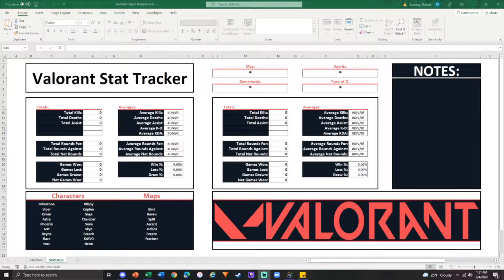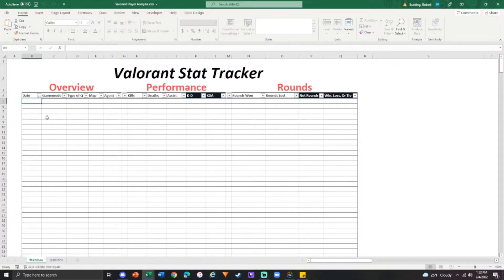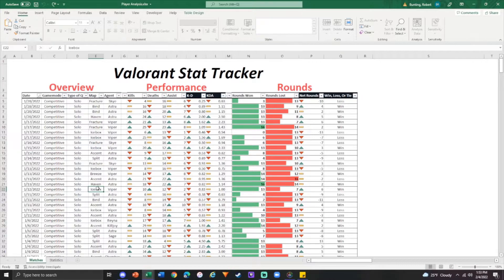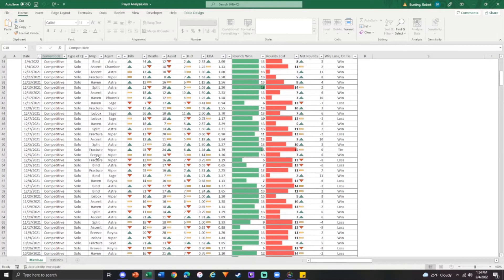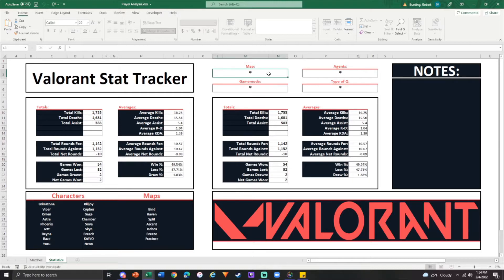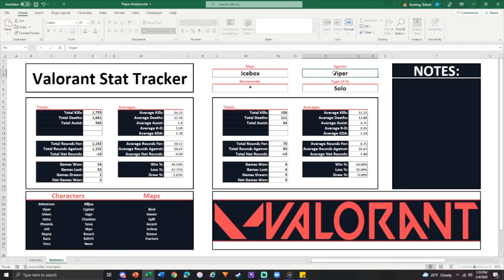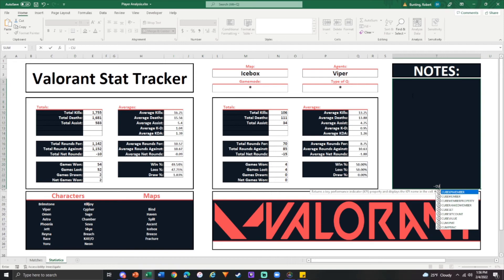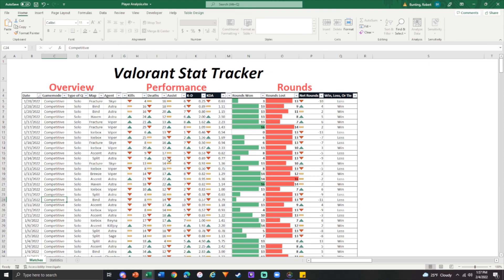Valorant Stat Tracker Spreadsheet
In this video, I quickly describe how to use my Valorant Player Stat Tracker Spreadsheet.

I'm working on more videos shortly and should be released soon!